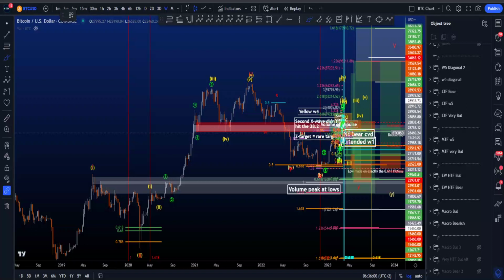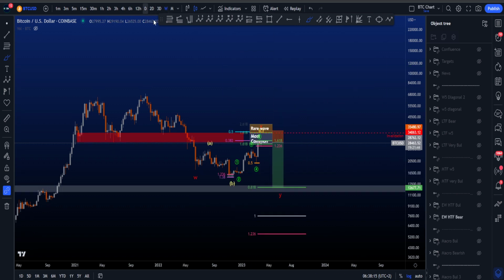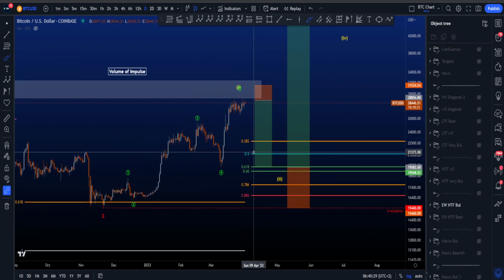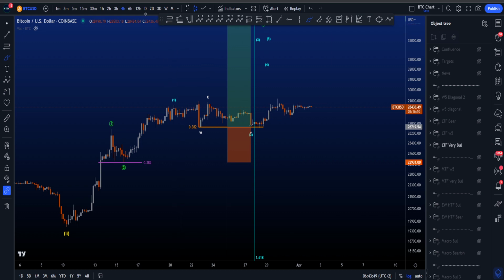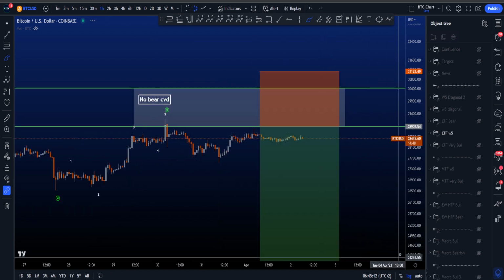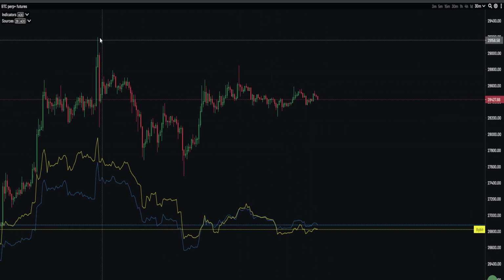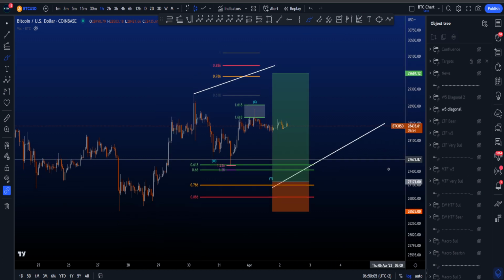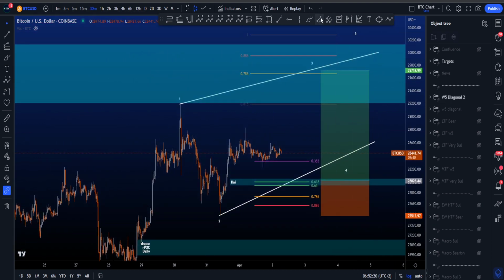Bitcoin Elliott Wave Technical Analysis Today! Bullish & Bearish Price Prediction BTC & News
⚪️Timestamps
0:00 Macro Bearish Scenario
0:58 Macro Bullish Scenario
2:15 HTF Bearish Scenario
4:05 HTF Bullish Scenario
5:07 MTF Bullish Scenario
6:28 MTF Bearish Scenario
7:49 LTF Very Bullish Scenario
8:57 LTF Very Bearish Scenario
12:32 LTF Bearish Scenario
14:04 LTF Bullish Scenario 1
15:15 LTF Bullish Scenario 2
16:46 Outro